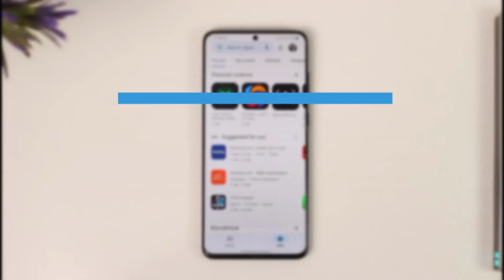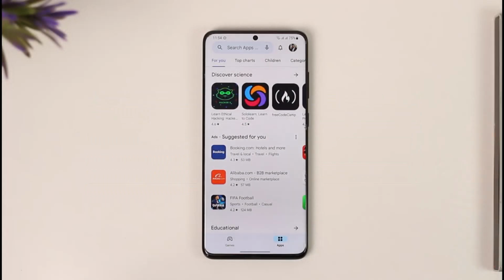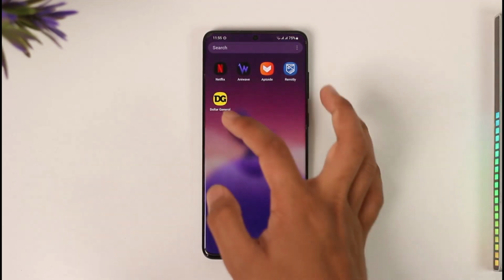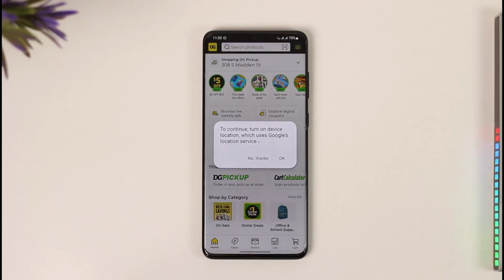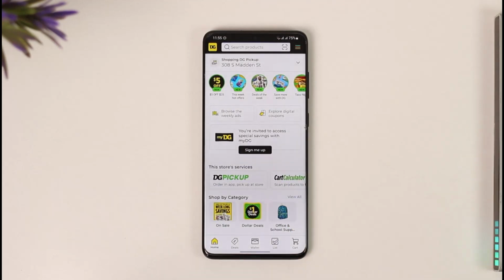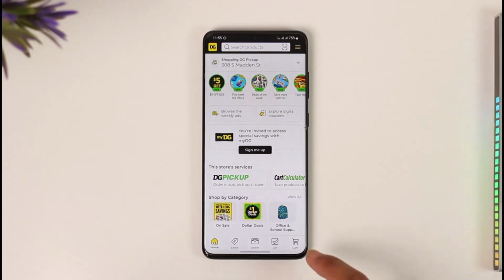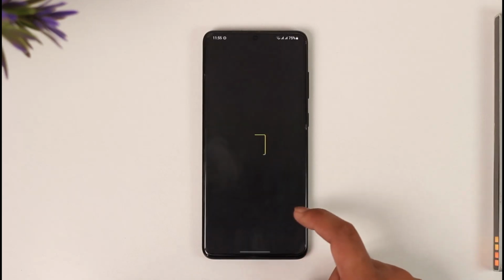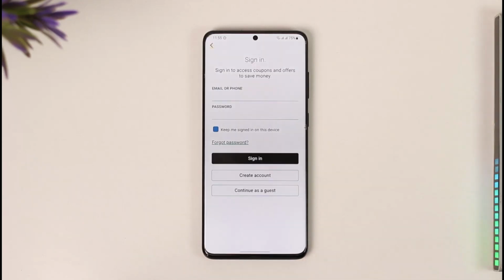How to Clip Coupons on Dollar General App !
In this tutorial video, I am simply going to show you how you can clip coupons on the Dollar General app.

~Chapters:
0:00 Introduction
0:10 Clip Coupons
0:59 Conclusion